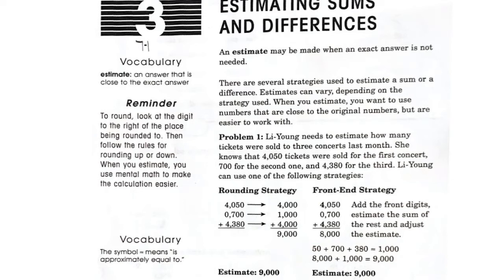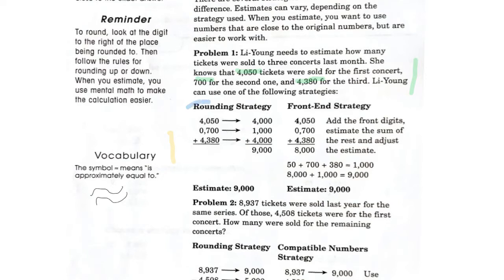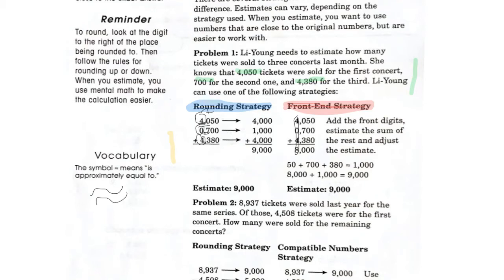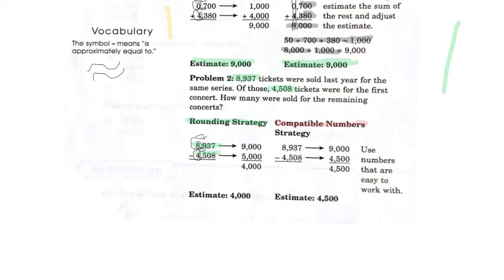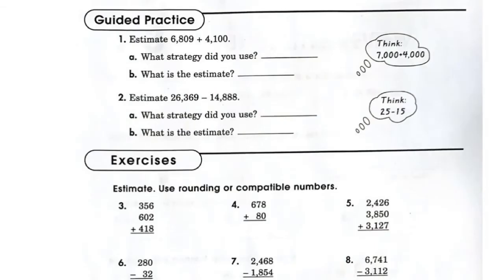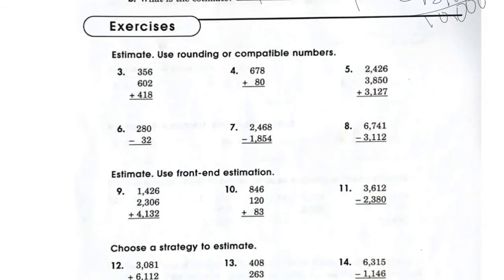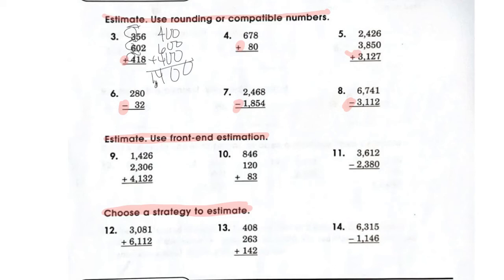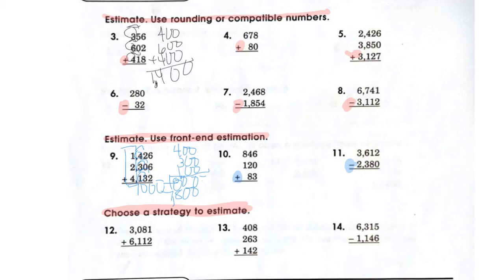7m b1 l3